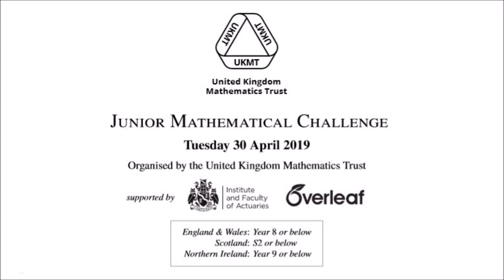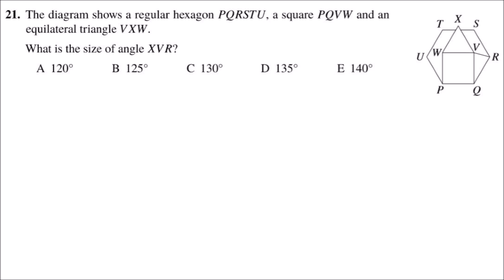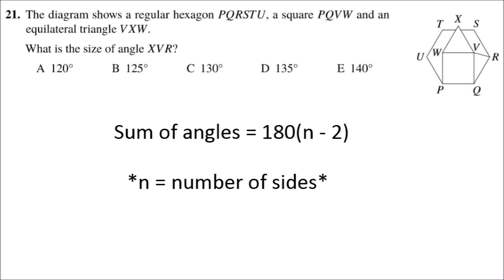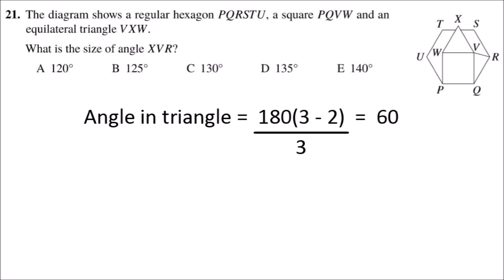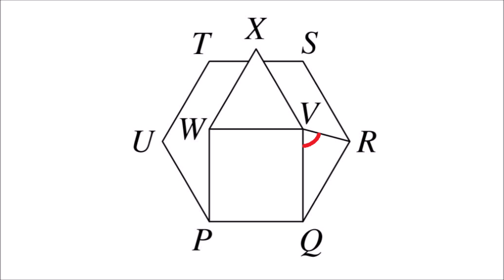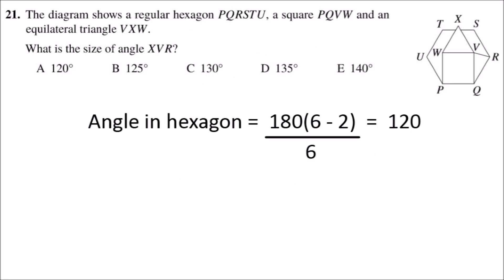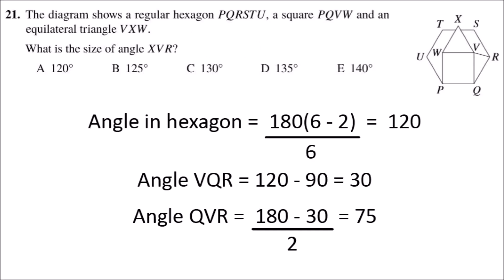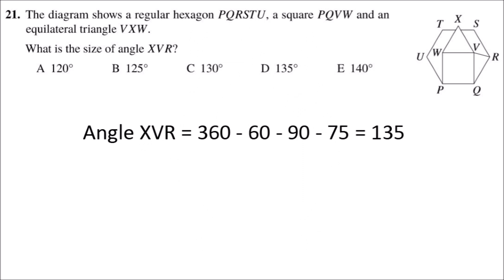Q21 UKMT Junior maths challenge 2019 explained